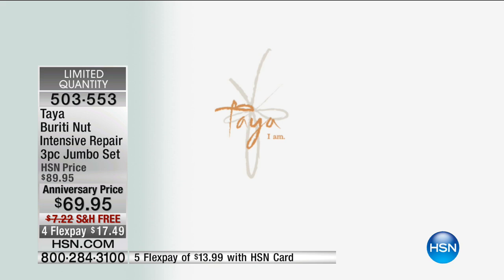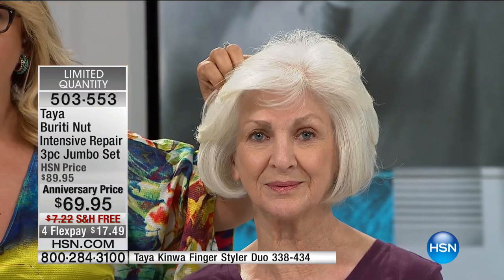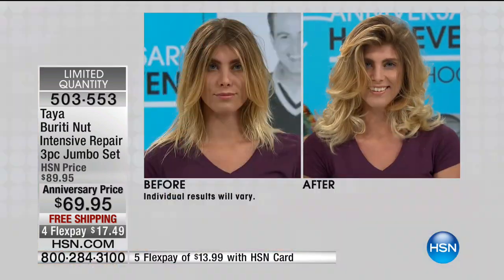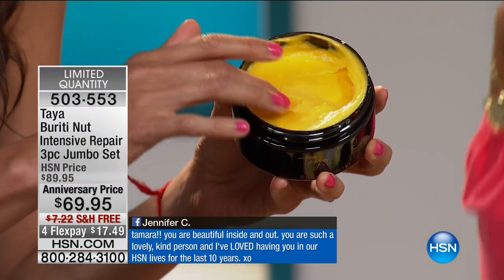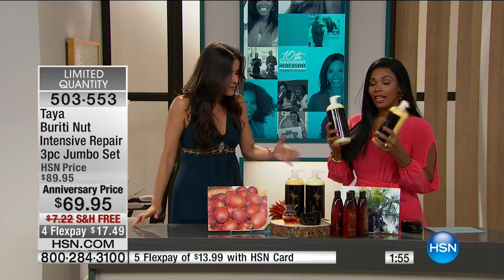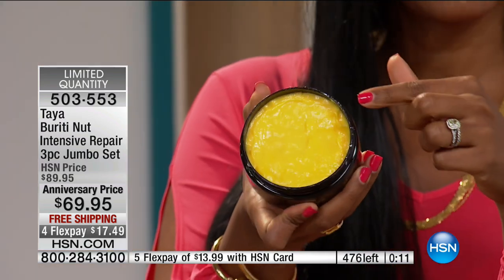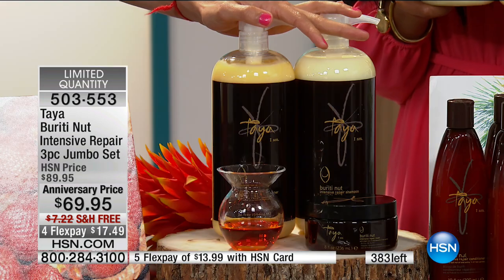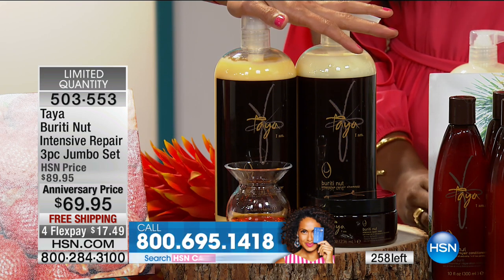Taya Buriti Nut Intensive Repair 3piece Jumbo Set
Is dealing with your hair a daily struggle? Take the fight out of it with this ultraconditioning kit. Cleanse, moisturize and prep your hair for...